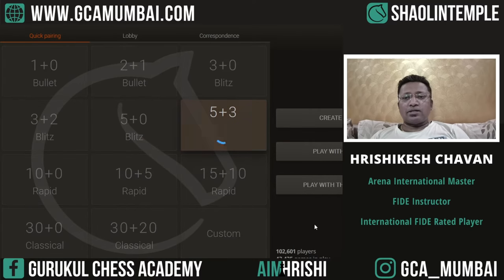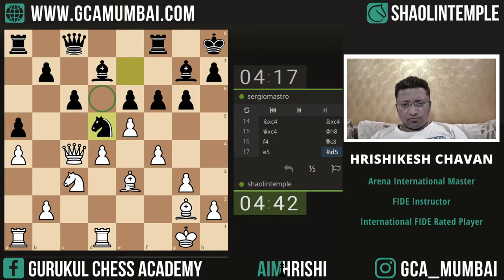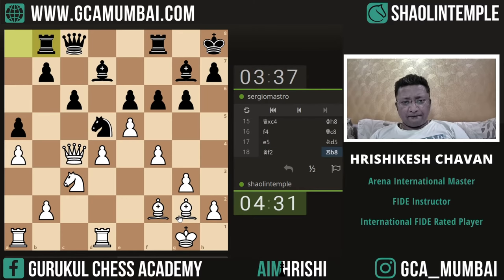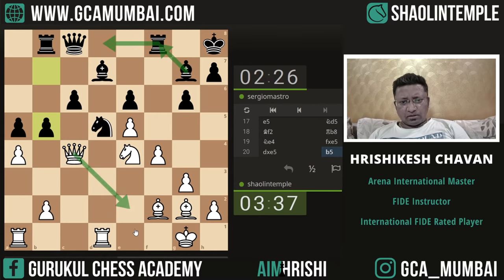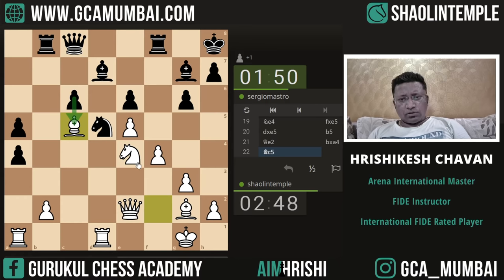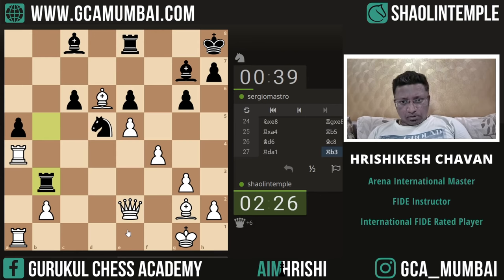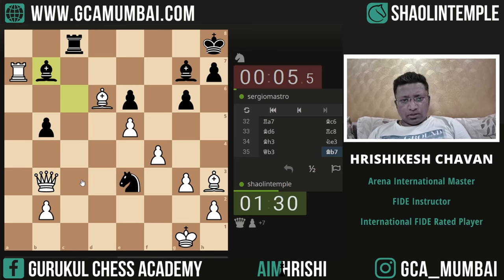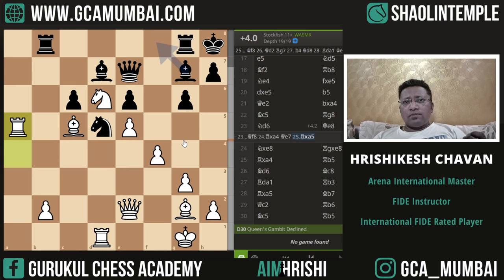Winning with the Queen's Gambit Declined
The Queen's Gambit is one of the oldest openings and is still commonly played today. During the early period of modern chess, queen pawn openings were not in fashion. Also, many players moved away from symmetrical openings, tending to use Indian Defences to combat Queen pawn openings.
It is traditionally described as a gambit because White appears to sacrifice the c-pawn; however, Black cannot retain the pawn without incurring a disadvantage.

In this video, game starts with "Queen's Gambit Declined" variation and Black captures the 'gambit pawn' only when White chooses to develop through "Catalan structure". Due to Black's selection of inferior moves, Watch how White succeeds in keeping Black's light square Bishop "bad".